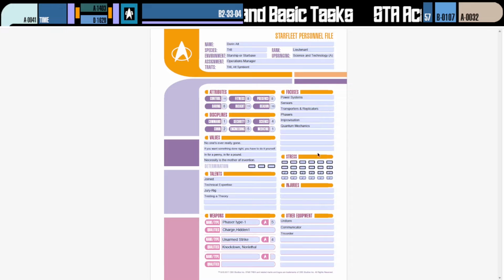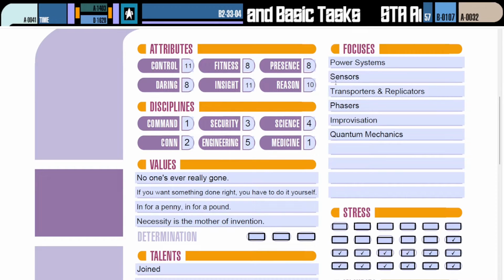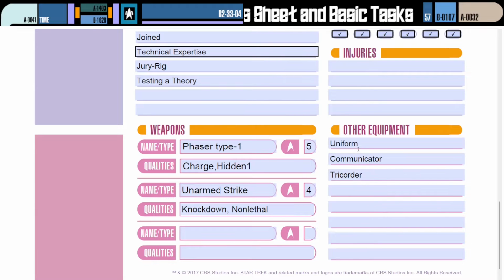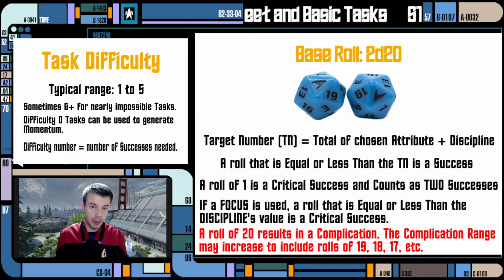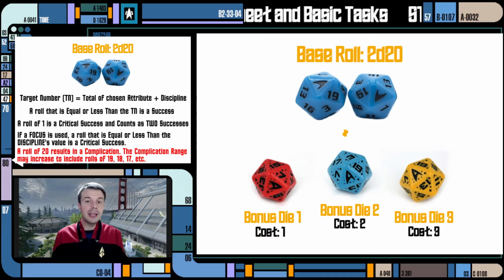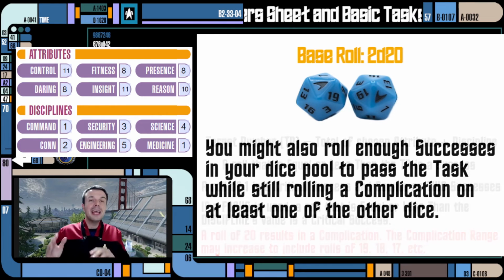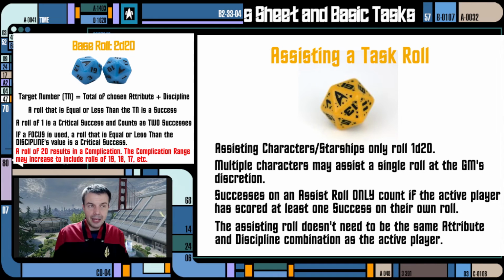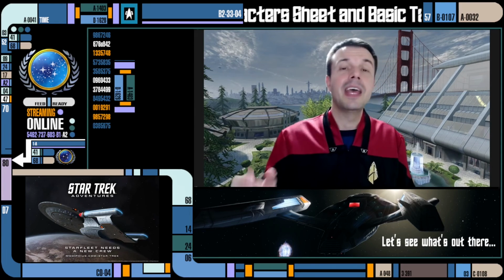STA Academy Lesson 01: Character Sheet and Basic Tasks (Star Trek Adventures How to Play Series)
Welcome to STA Academy! This is a refresher course to help new and old players remember how to play Star Trek Adventures and to avoid common mistakes. If anything I say doesn't line up with what's written in the rulebook, please let me know!

In this lesson we will do a quick overview of the character sheet and then get  into Basic Task Rolls.

-- Segments --

2:15 - Character Sheet Overview
14:15 - Introduction to Basic Tasks and Difficulty
17:40 - 2d20 Mechanics
20:13 - Buying Dice with Momentum and Threat
28:13 - Assisting Task Rolls
33:20 - Difficulty 0 Tasks
35:00 - Summary of the Mechanics
36:17 - Tips for Gamemasters

-- Course Syllabus --

-- Resources --

-- Credits --

Opening Background Video from Mustafa Keskin from on Pixabay